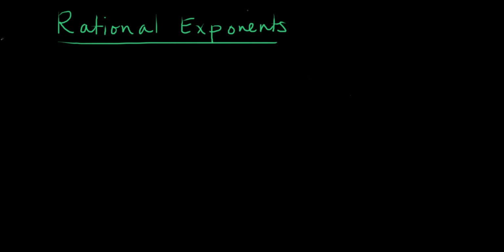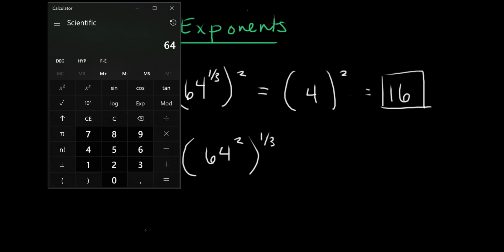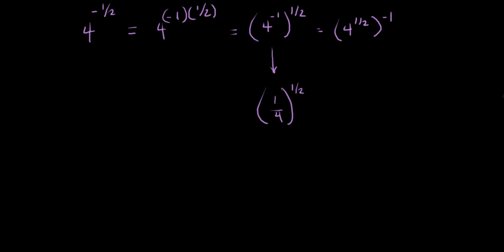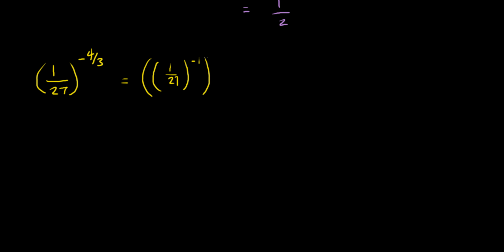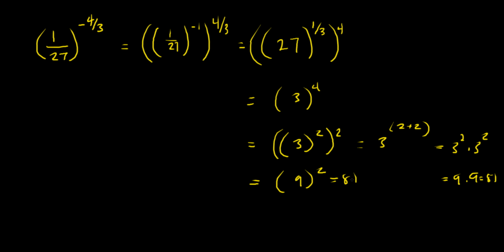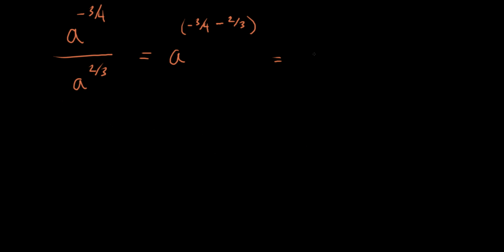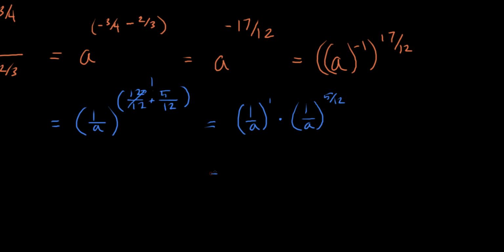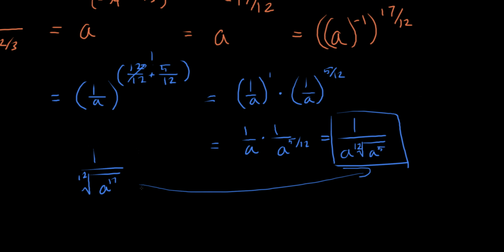Rational Exponents 3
This video demonstrates how to simplify expressions with rational exponents.